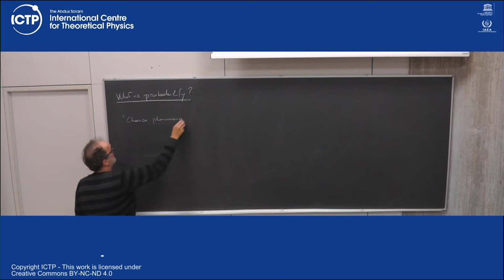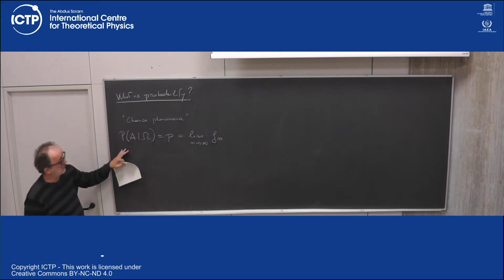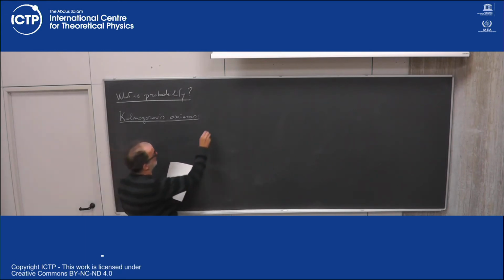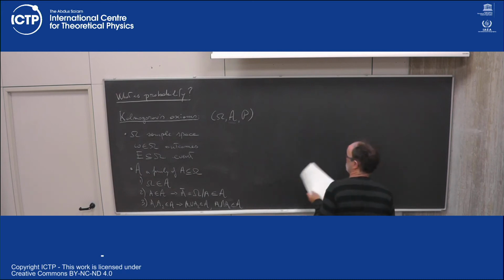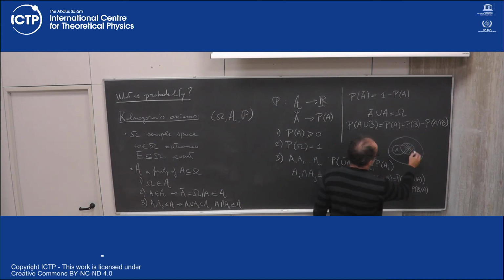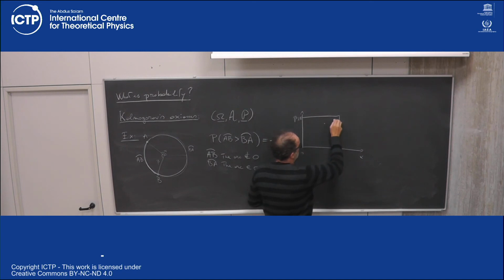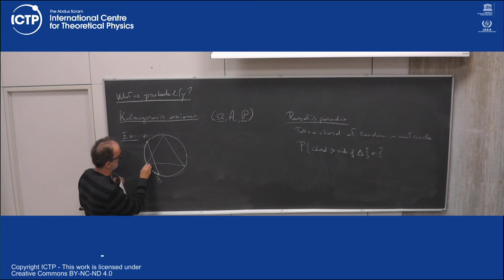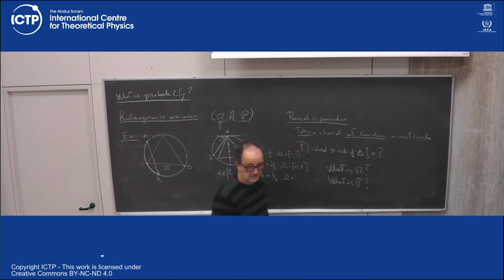Probability and Information Theory - Lecture 1 Part 2